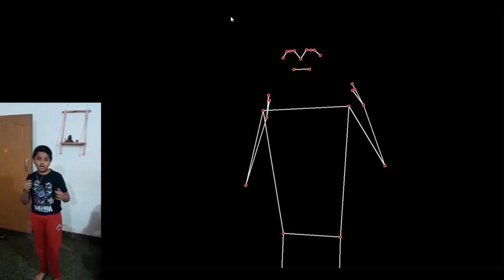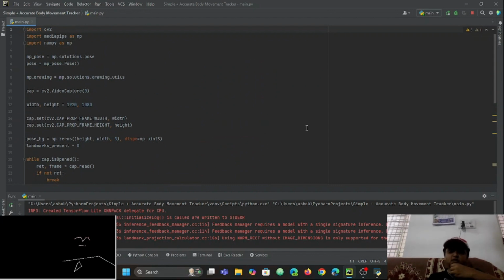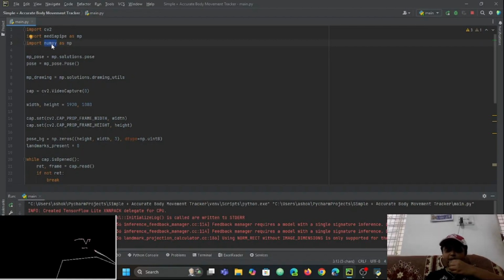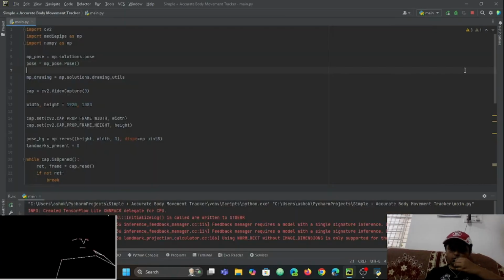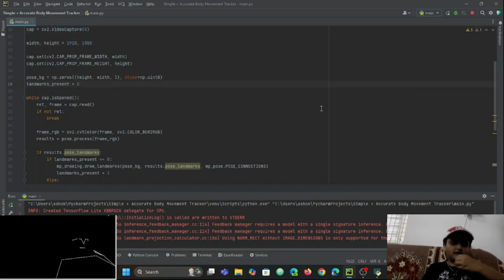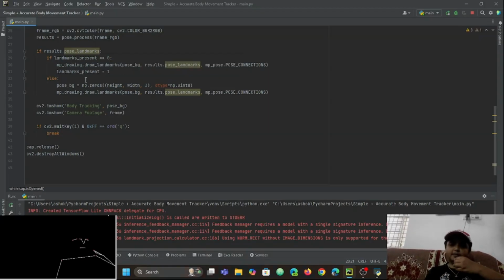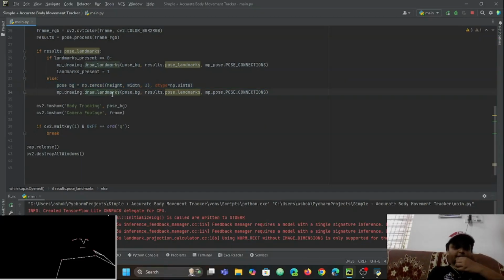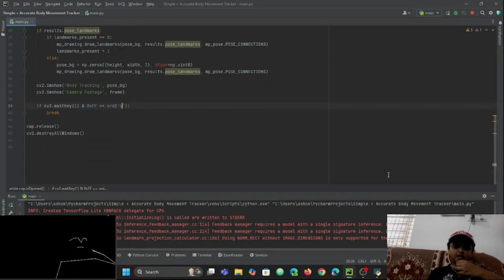Build Your Own Pose Detector using Python in only 45 lines of Code!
Turn into a Stickman in just 45 lines of Code 🤣

Thanks a lot for watching and please considering liking, and sharing this video to others.

Please Check It out and share it with others.